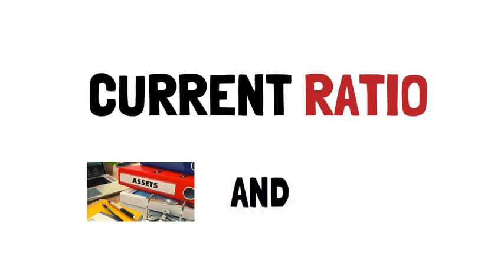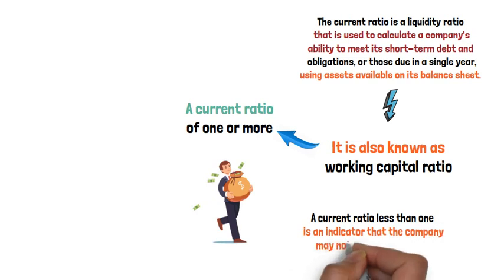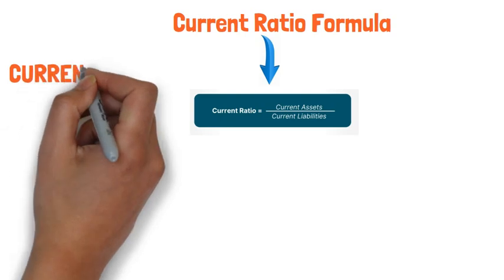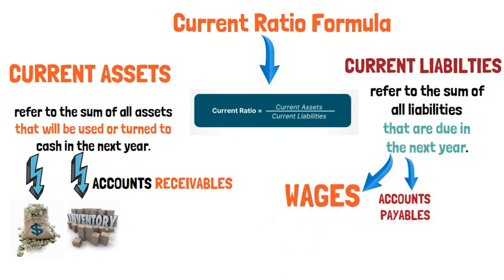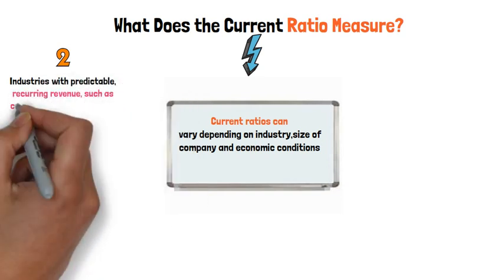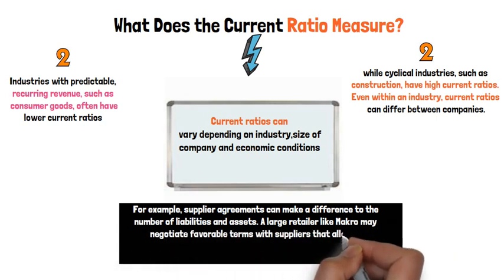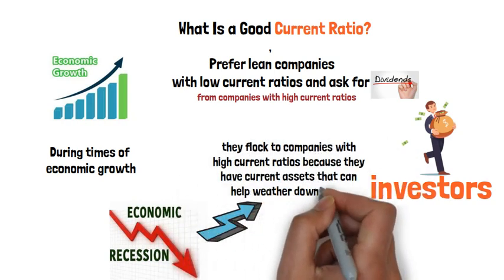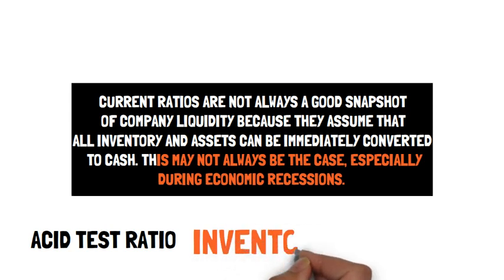CURRENT RATIO DEFINED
In this video you learn about the Current Ratio